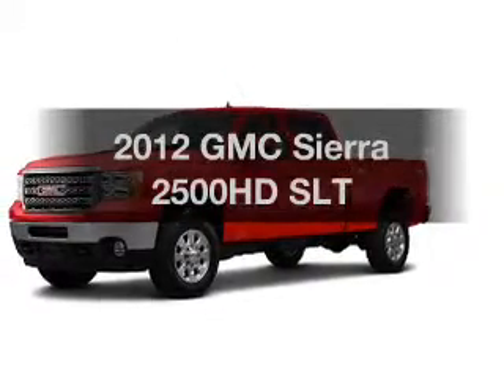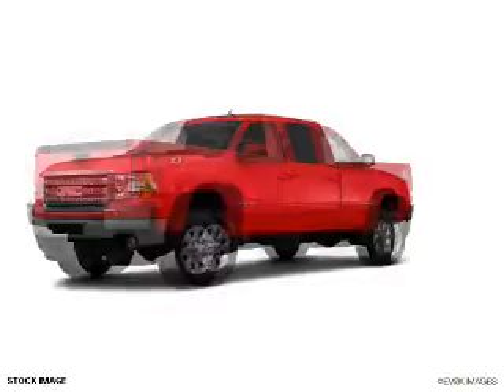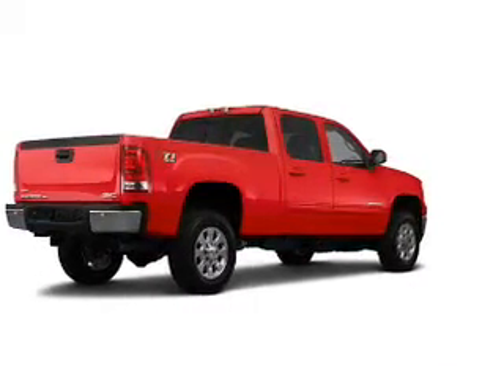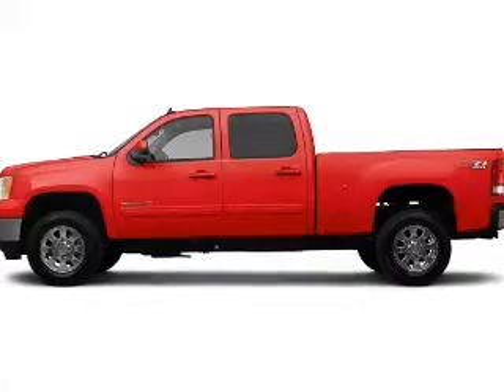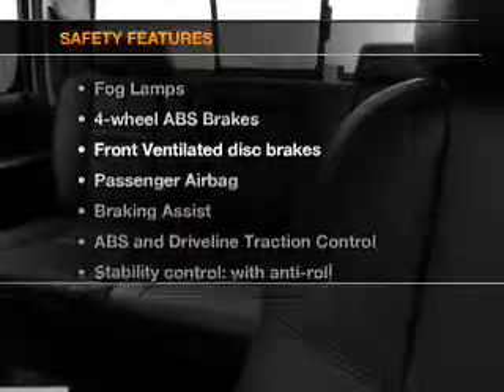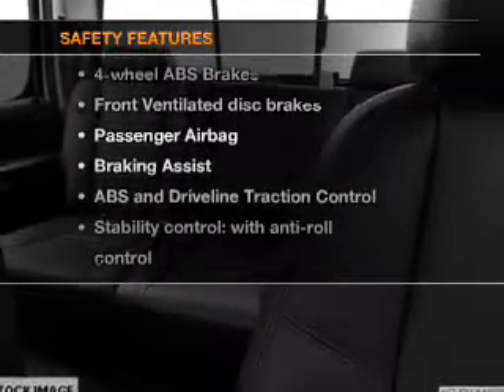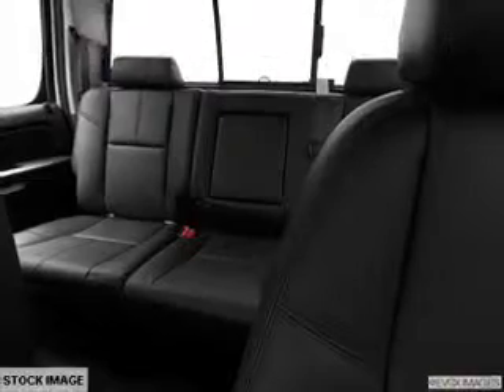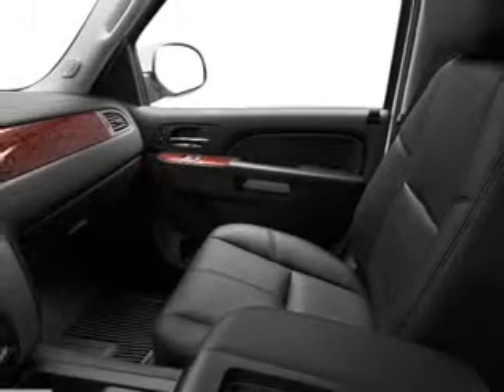2012 GMC Sierra 2500HD - Colorado Springs CO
Year: 2012
Make: GMC
Model: Sierra 2500HD
Trim: SLT
Engine: 6.0 liter 8 cylinder 16 valve
Transmission: 6-Speed Automatic
Color: Fire Red
Mileage: 0
Address:
950 South Academy Blvd